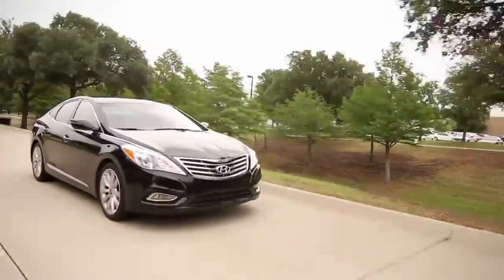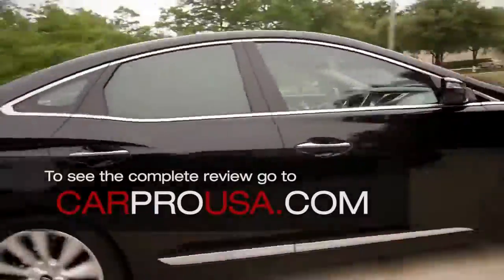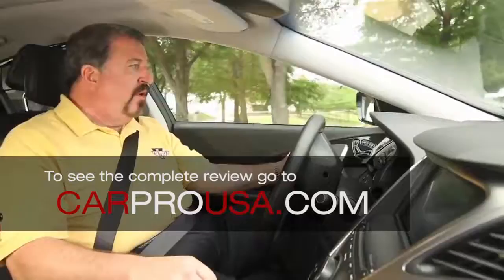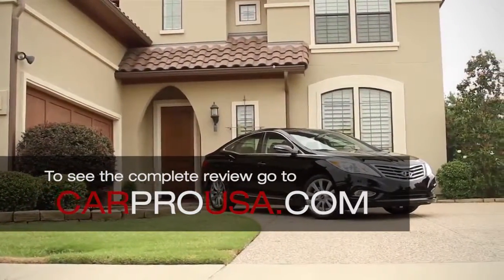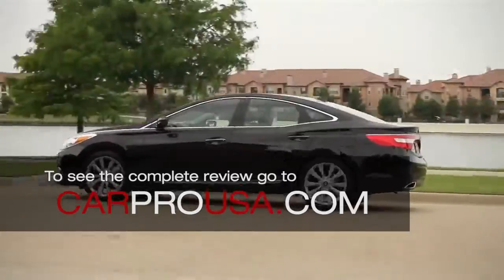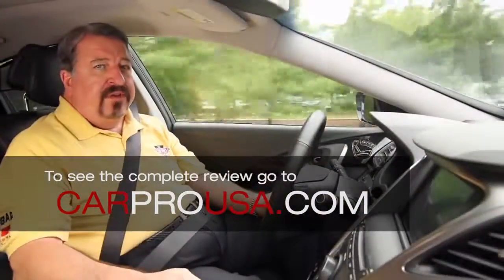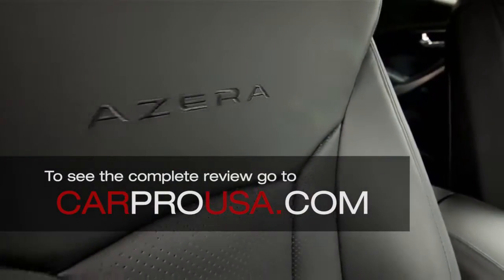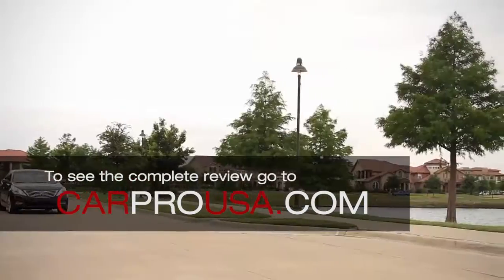TEST DRIVE: 2012 Hyundai Azera Review & Test Drive by The Car Pro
The Car Pro, Jerry Reynolds reviews the 2012 Hyundai Azera.

For more straight talk & honest answers about everything automotive and to find out when the Car Pro Show airs in your area,